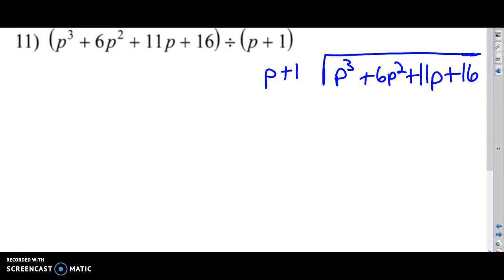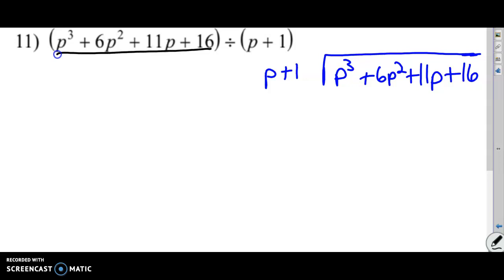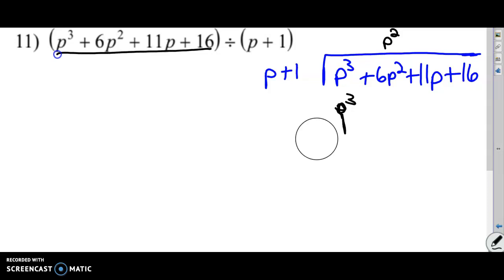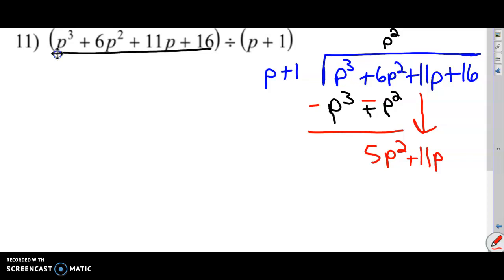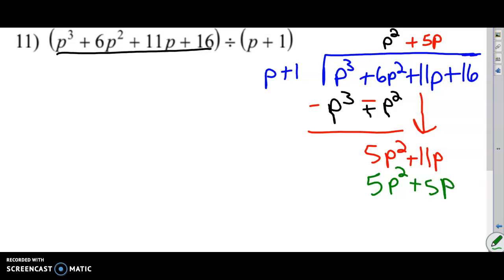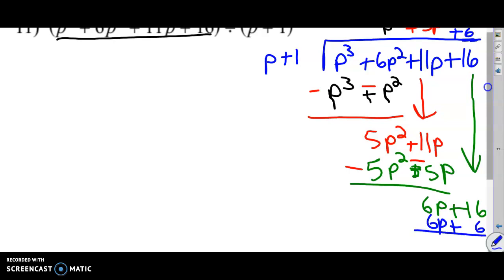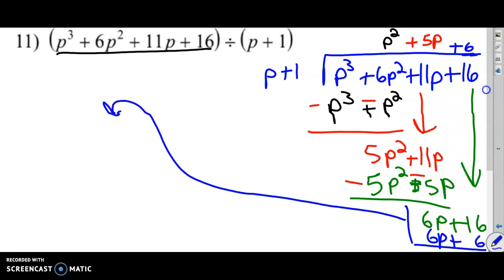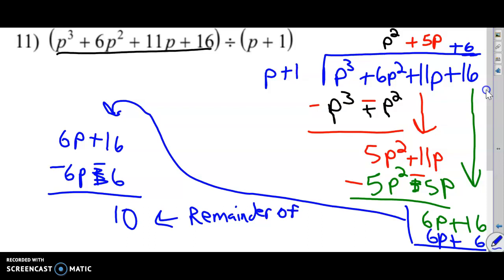polynomial long division 11